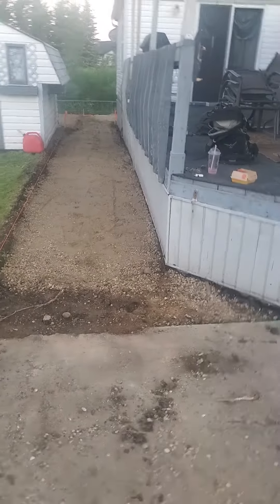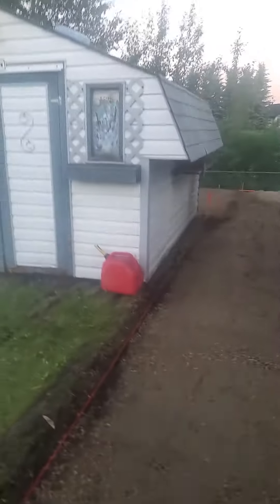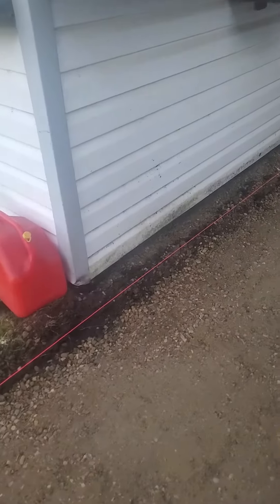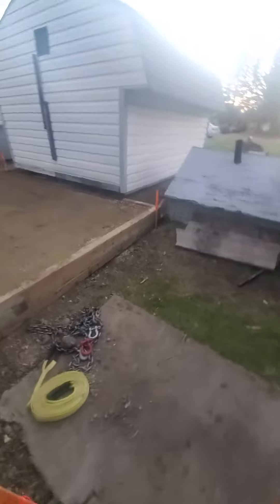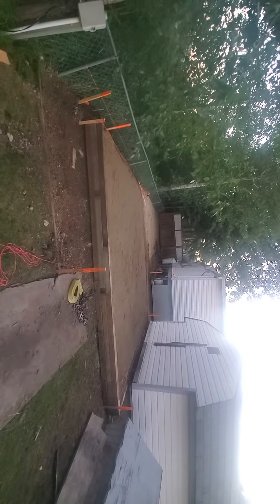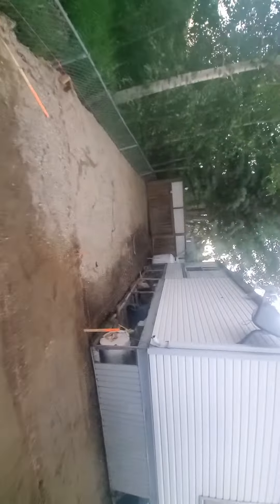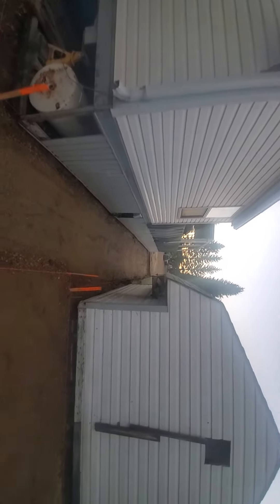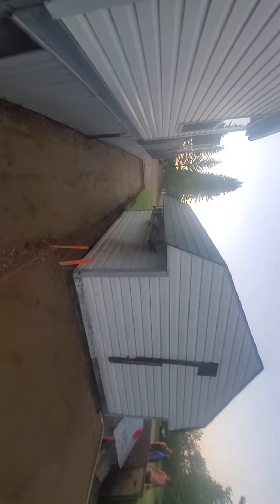200 sidewalk blocks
do my best to explain